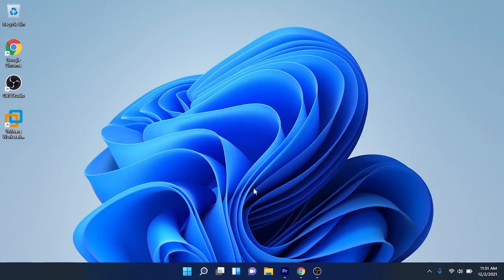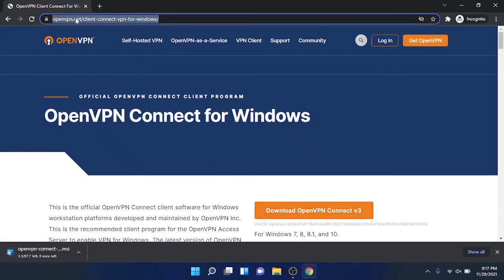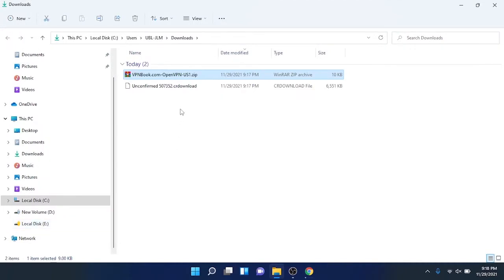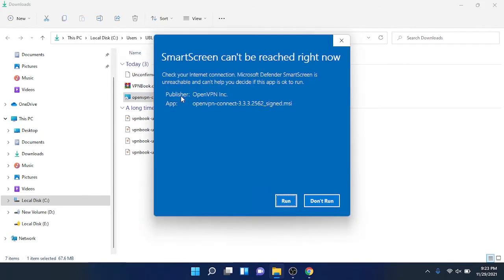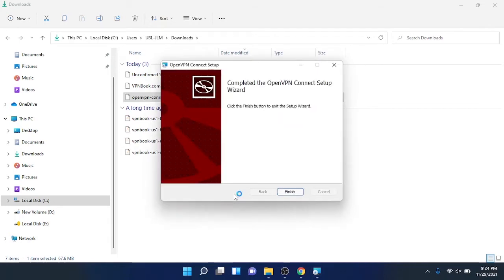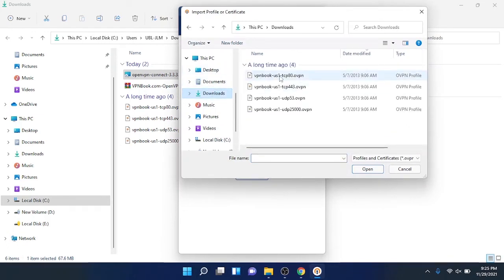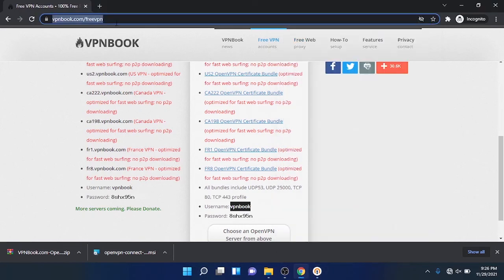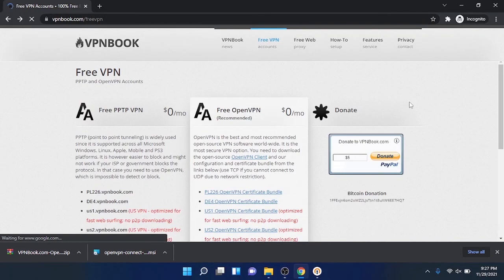How to Configure OpenVPN in Windows 11 PC | How to Install & Setup OpenVPN | Setup Free VPN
In this video we will see How To Install & Setup OpenVPN on Windows 11 . So we will see How to add a OpenVPN for Windows 10. We will add the  OpenVPN  config file to our Windows 11 fir vpnbook.com.

OpenVPN is the best and most recommended open-source VPN software world-wide.